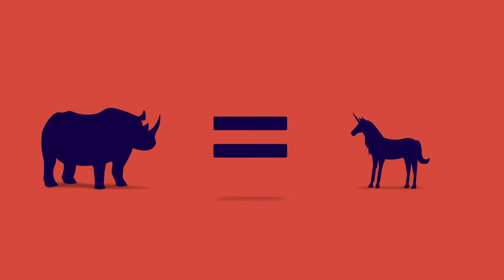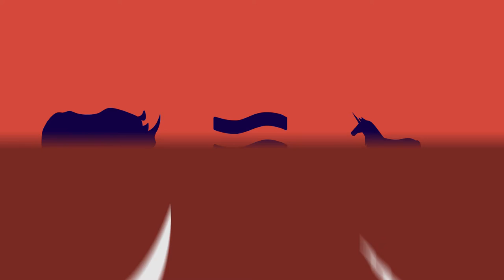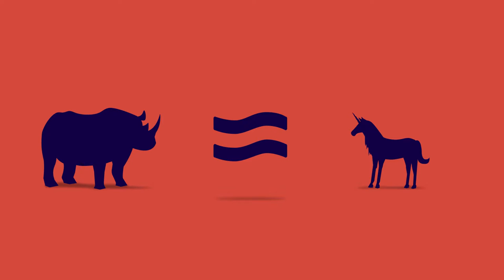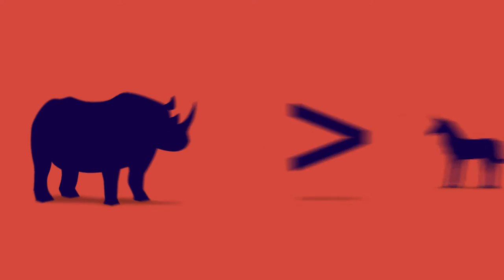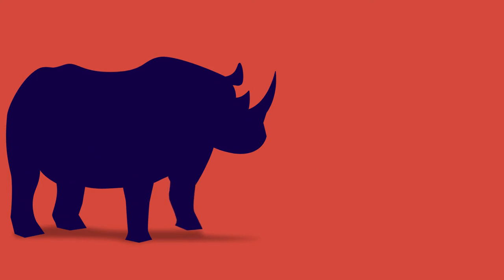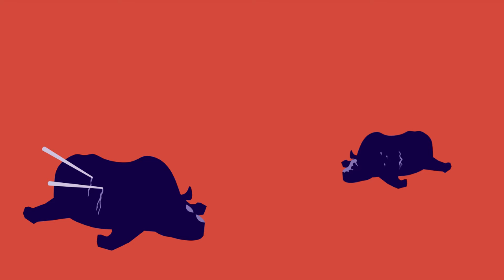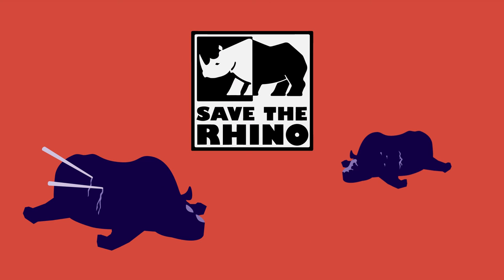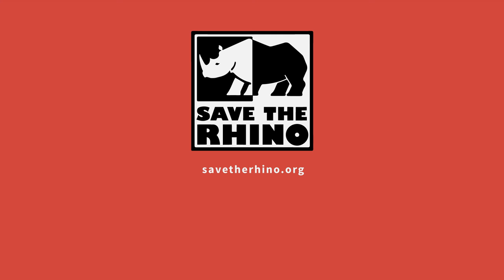Save The Rhino PSA